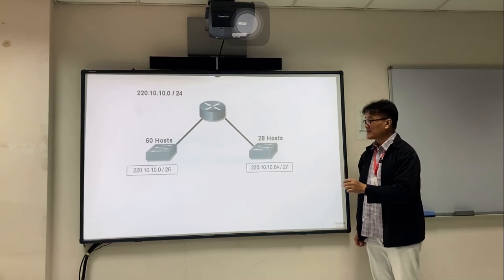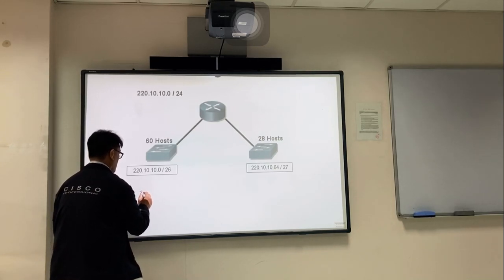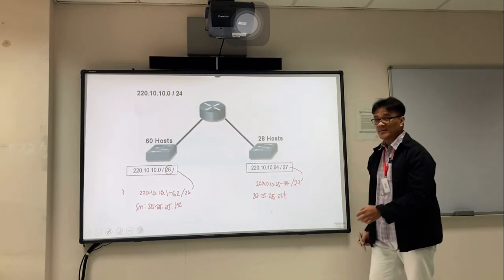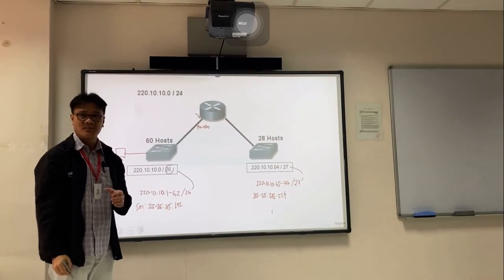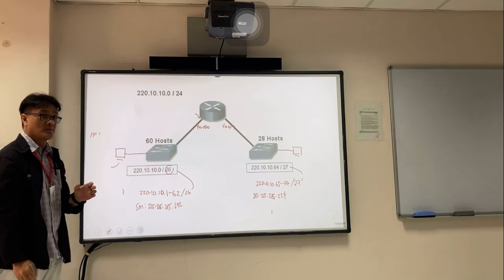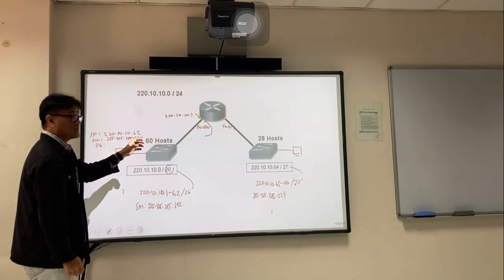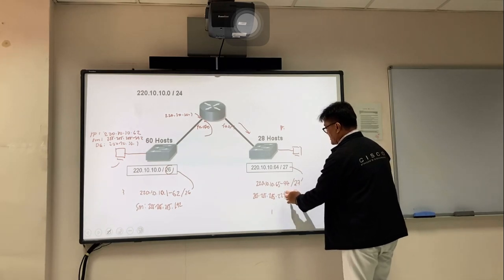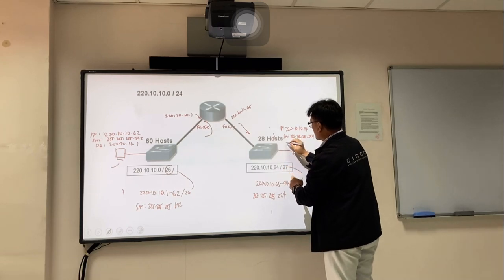Mr. Gerald teaching demo Cisco